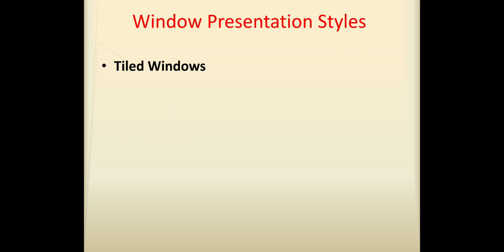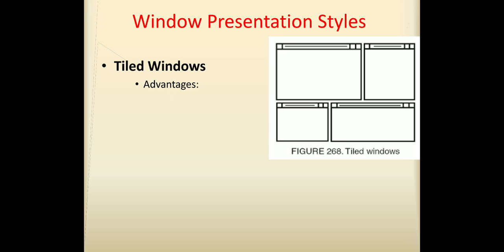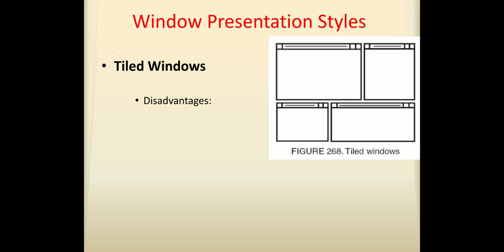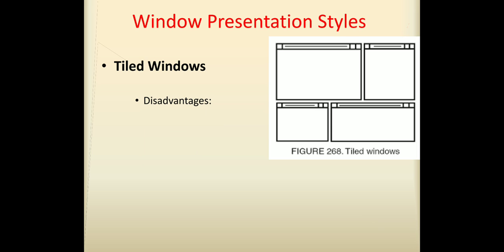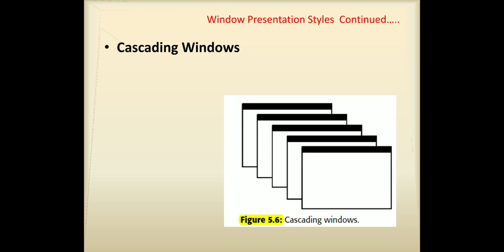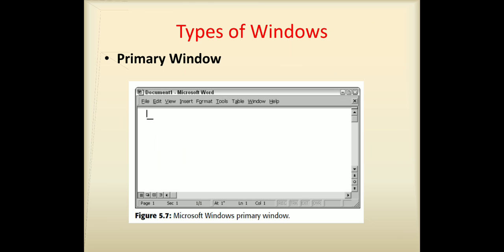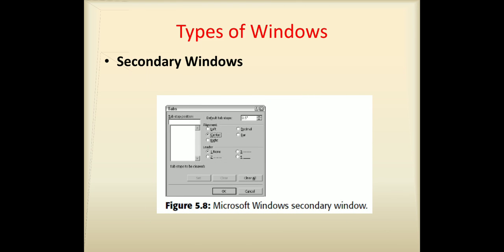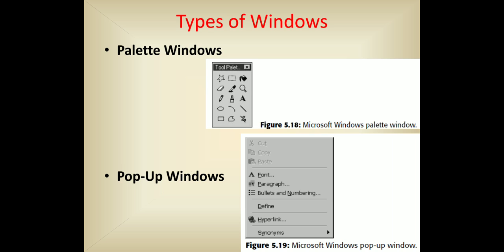Modern Interface Design